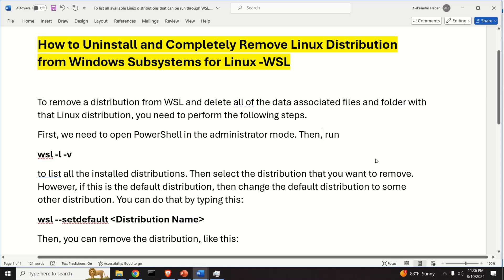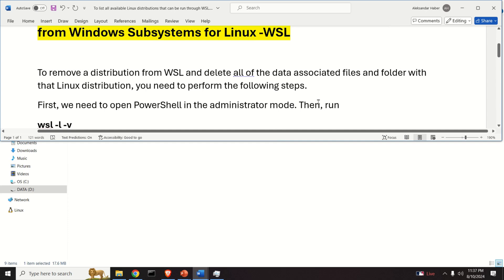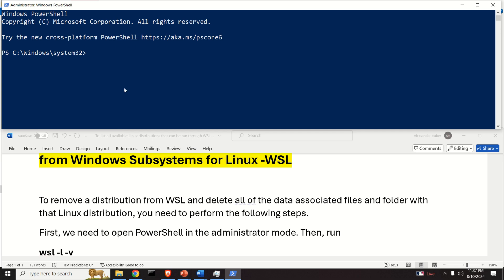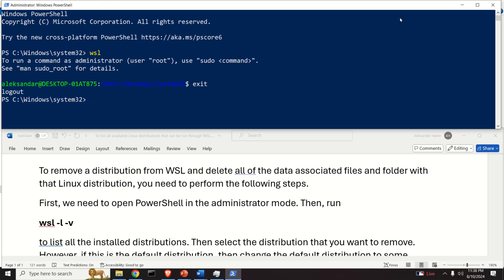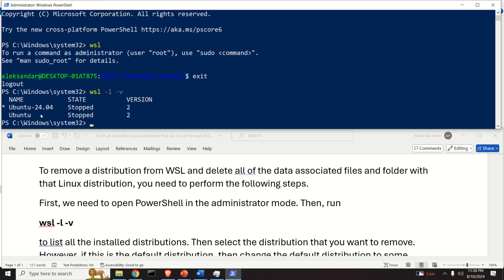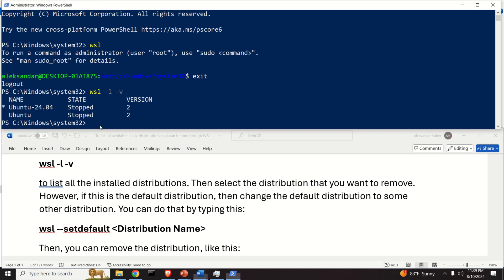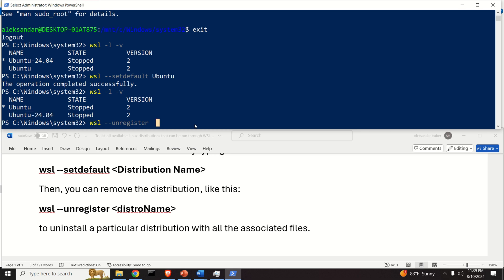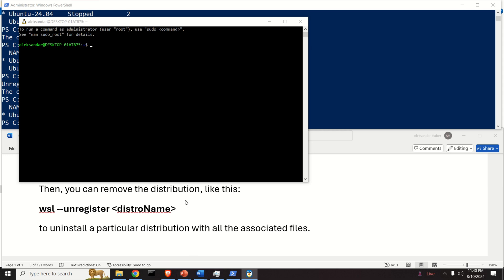How to Uninstall and Remove Linux Distribution in WSL - Windows Subsystem for Linux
In this tutorial, we explain how to completely uninstall and completely remove a Linux distribution from Windows Subsystem for Linux- WSL. In particular, we explain how to completely remove the Ubuntu Linux version from WSL.
To remove a distribution from WSL and delete all of the data associated files and folder with that Linux distribution, you need to perform the steps explained in the video.